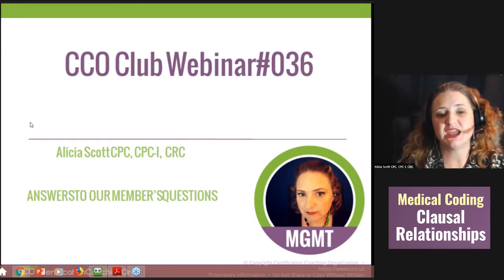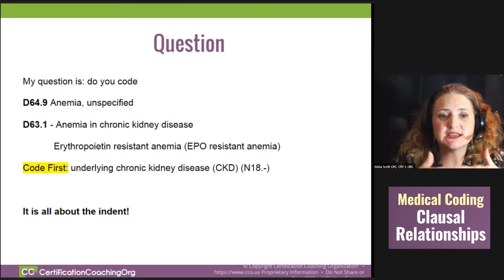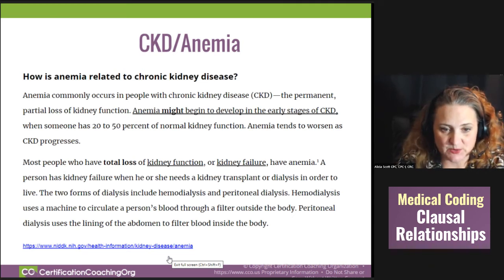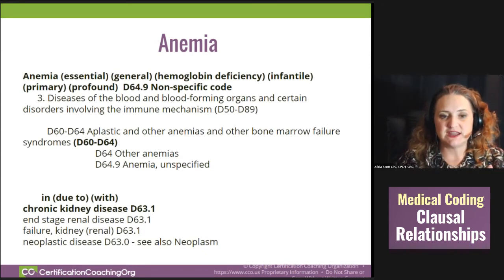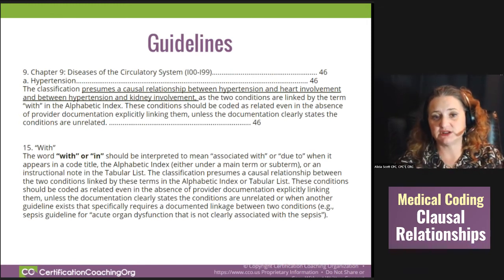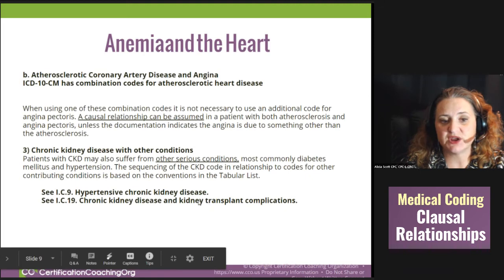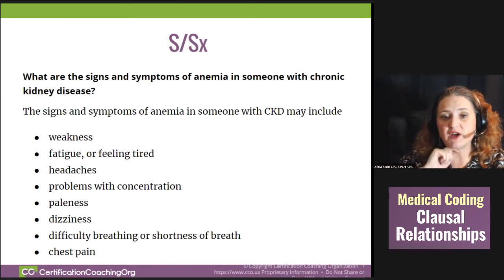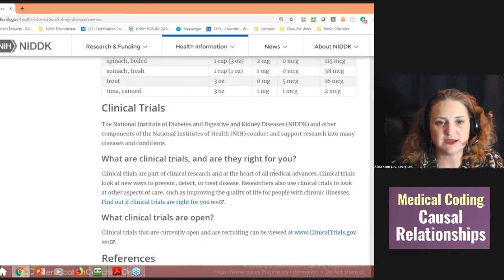Medical Coding Clausal Relationships | CCO Club Q & A webinar #036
You are watching a LIVE CCO Club Q&A Webinar being delivered by Alicia Scott, CPC, CPC-I, CRC, CCO Education Director.

There are no Live CEUs being broadcast with this event. Handouts are not available. The recorded version complete with CEUs, handouts, full transcript and review questions will be made available in the CCO Club in a few weeks.